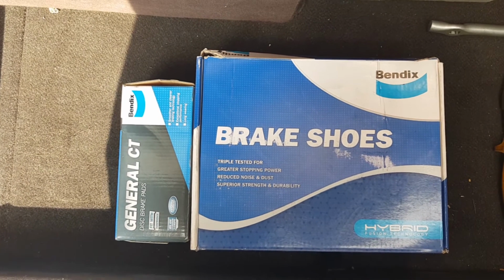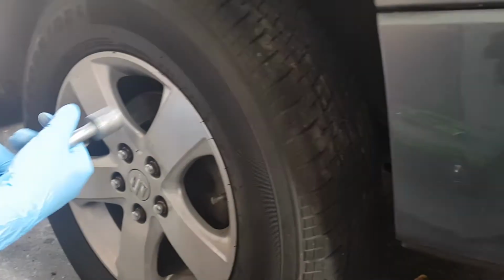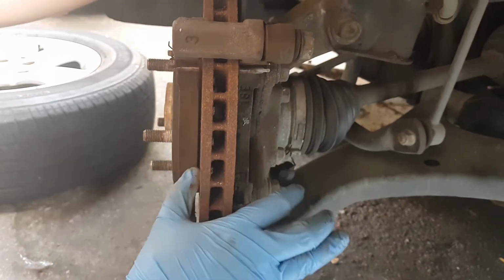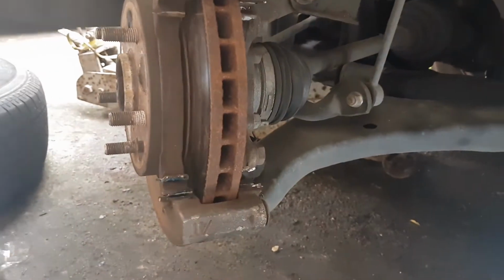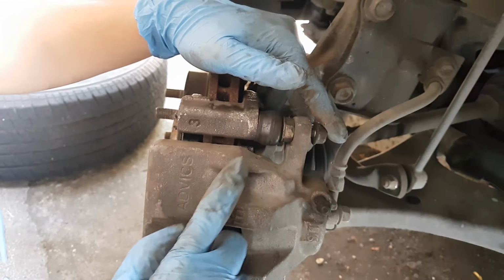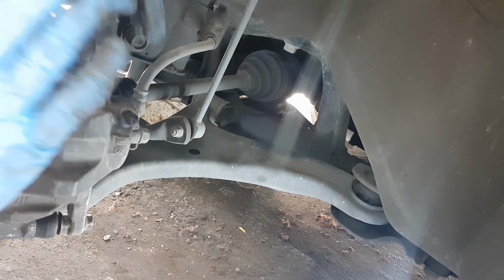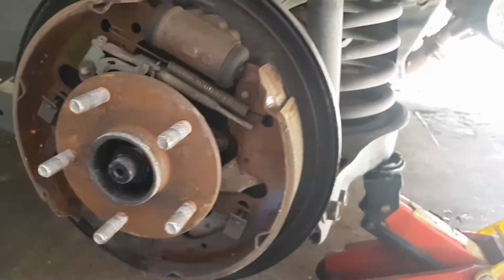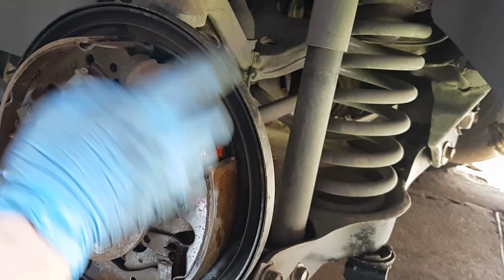HOW TO REPLACE YOUR BRAKE PADS AND SHOE